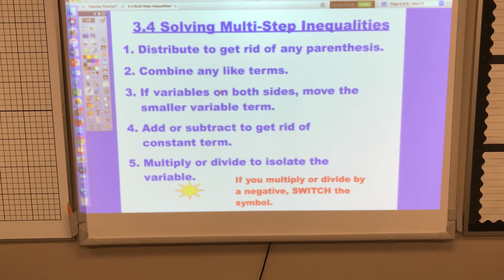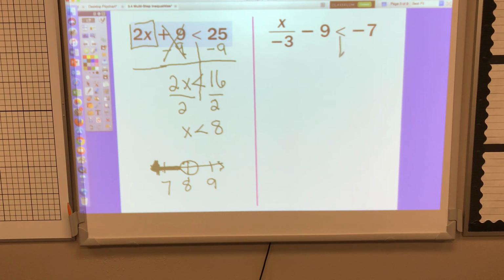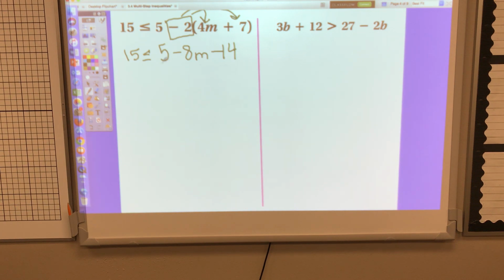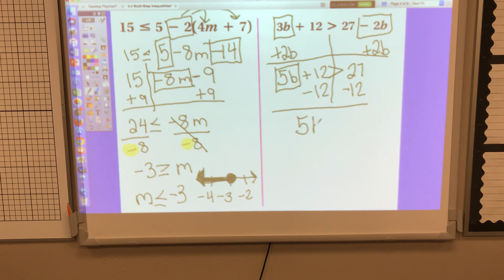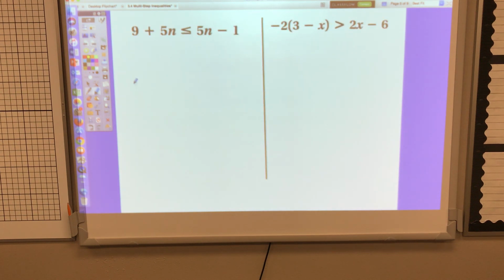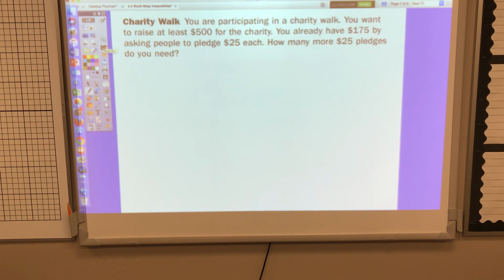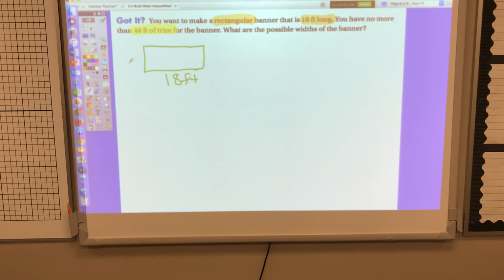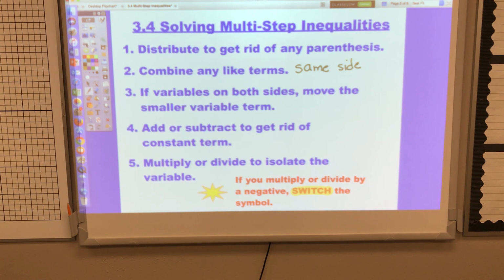3 4 Video Notes Alg